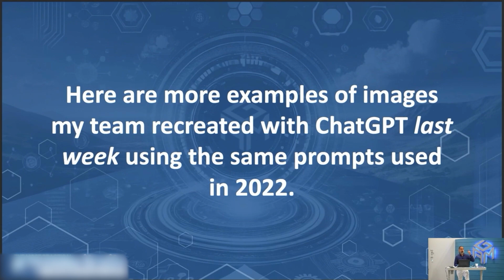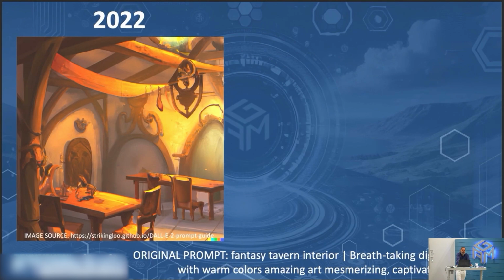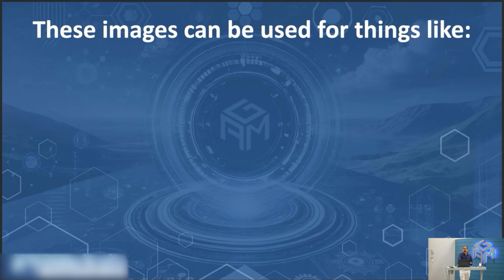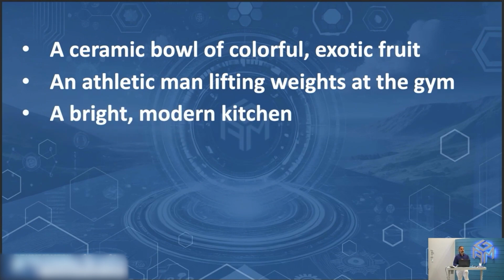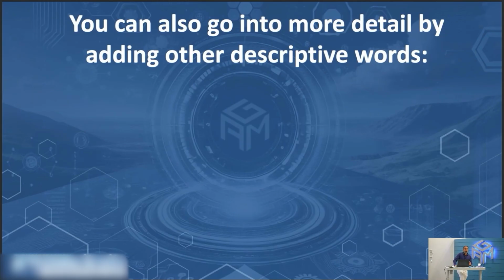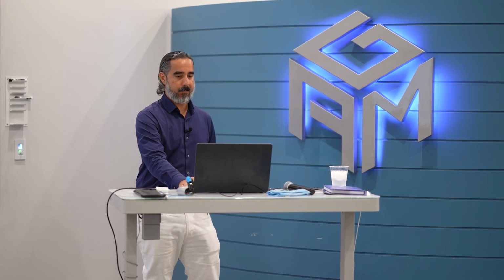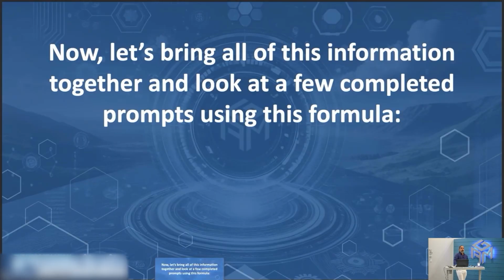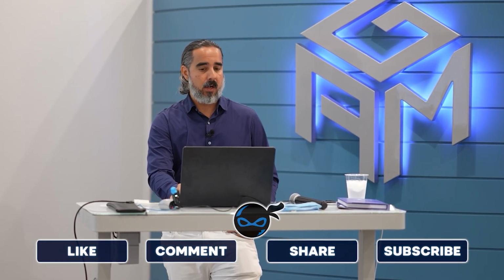How to Create Stunning AI Generated Images For Your Business Like a Pro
AI-generated images have completely evolved, and if you're not using them for your business yet, you're missing out. Tools like DALL·E, MidJourney, and ChatGPT now create stunning, high-quality visuals in seconds—but only if you know how to prompt them correctly. In this video, I’ll show you the exact process to create professional AI images that work for ads, content, websites, and more. Stop wasting time searching for stock photos—start generating custom, unique visuals today.

Want to learn more? today.

We Help Businesses Scale!

If you want to learn more about marketing and how to dominate the social media advertising game click the link below to schedule a Free Marketing Consultation!!!

Have marketing questions?

If you want to learn more about marketing and how to dominate social media advertising you can  👇

𝗔𝗯𝗼𝘂𝘁 ManuelSuarez